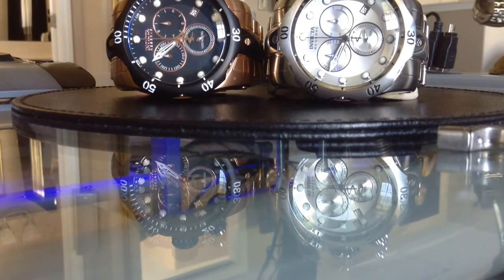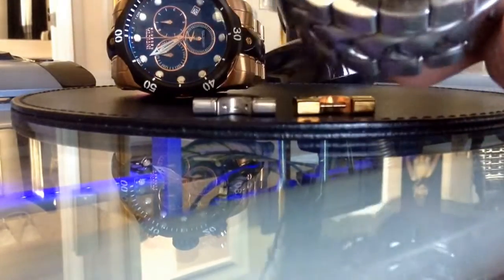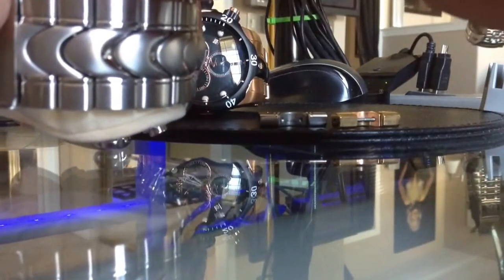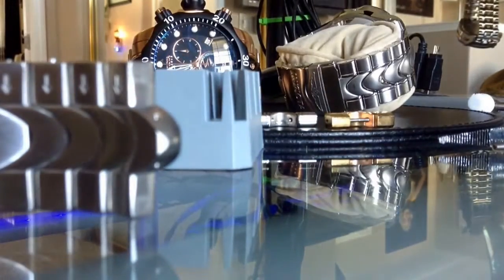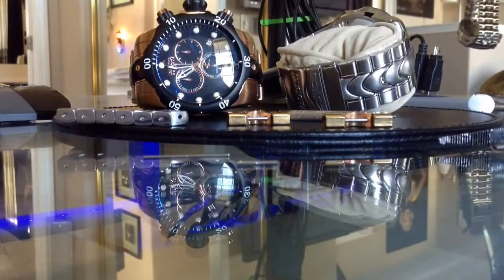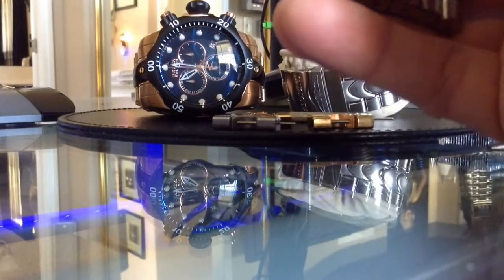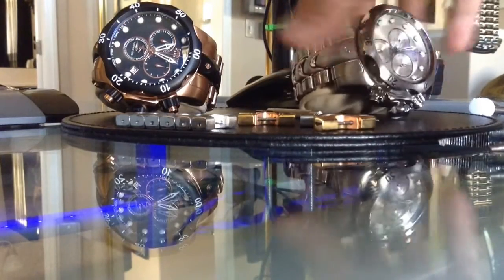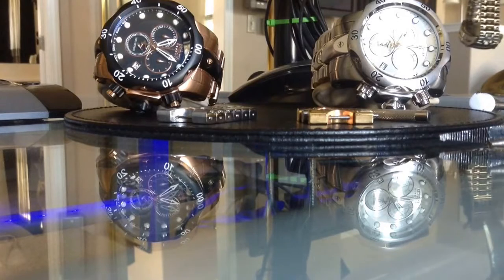Invicta Watch Sizing Tool | Invicta Watch Band Link Removal